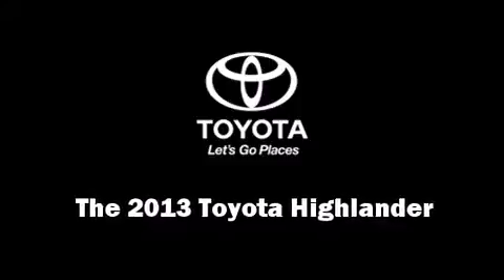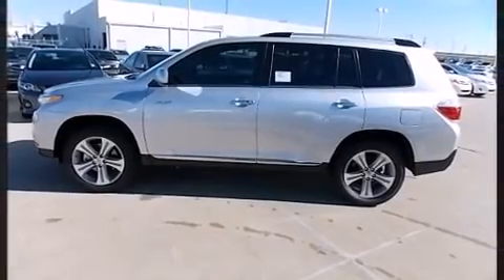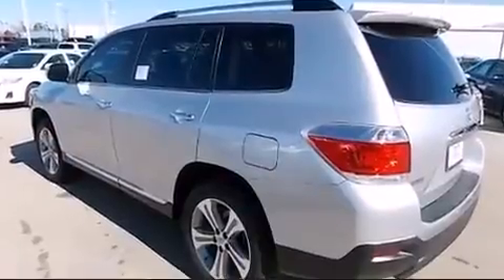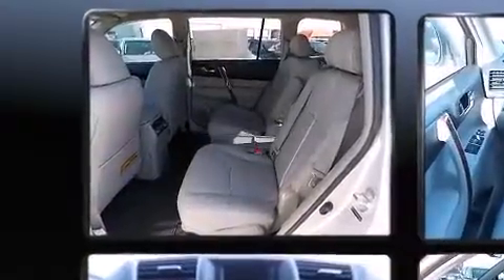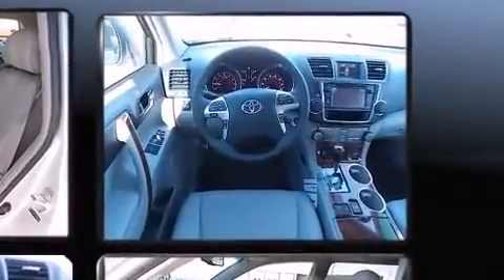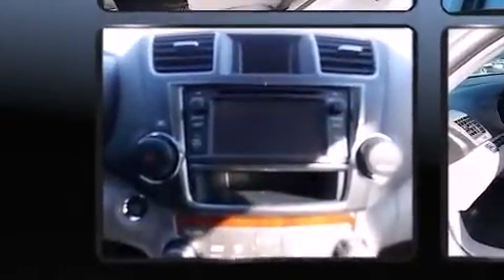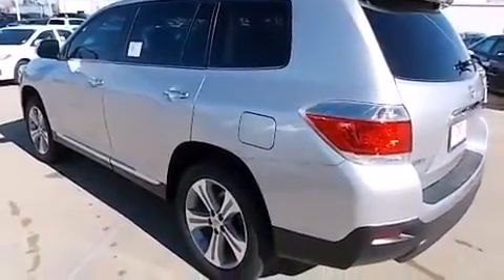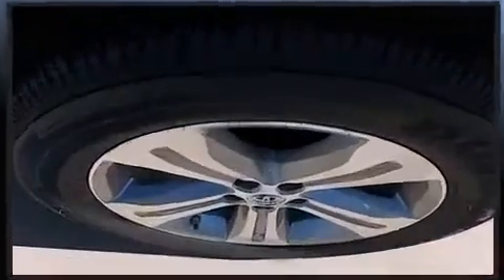2013 Toyota Highlander in Midwest City, OK 73110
Hudiburg Toyota
5800 Tinker Diagonal

Discerning drivers will appreciate the 2013 Toyota Highlander. Under the hood you'll find a 6 cylinder engine with more than 270 horsepower, providing a smooth and predictable driving experience. Top features include power windows, 1-touch window functionality, variably intermittent wipers, front bucket seats, tilt and telescoping steering wheel, remote keyless entry, an overhead console, and more. Third row seats provide an even greater maximum passenger capacity. Premium sound drives 6 speakers, providing you and your passengers a sensational audio experience. Toyota ensures the safety and security of its passengers with equipment such as: dual front impact airbags with occupant sensing airbag, head curtain airbags, traction control, brake assist, anti-whiplash front head restraints, a panic alarm, and 4 wheel disc brakes with ABS. With electronic stability control supplementing mechanical systems, you'll maintain precise command of the roadway. We offer competitive pricing, and the area's best shopping experience. Please don't hesitate to give us a call.